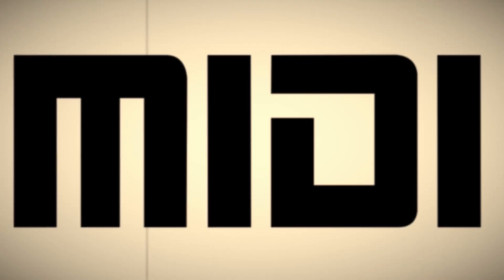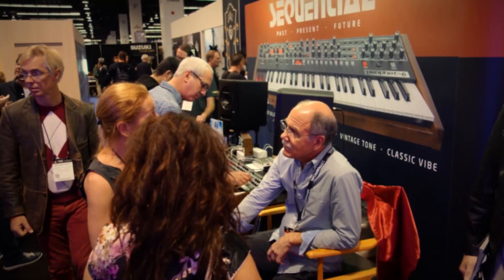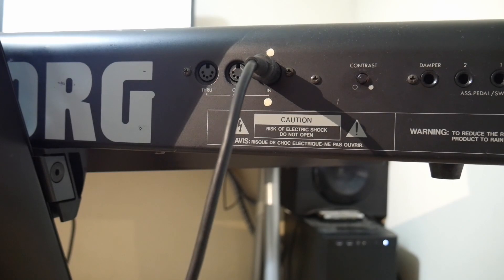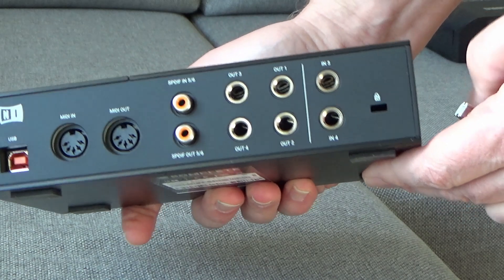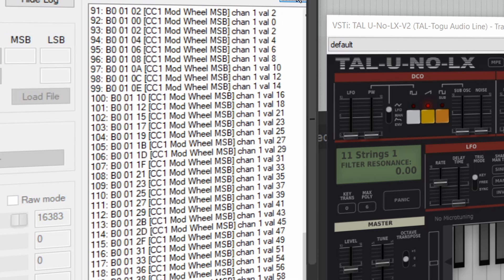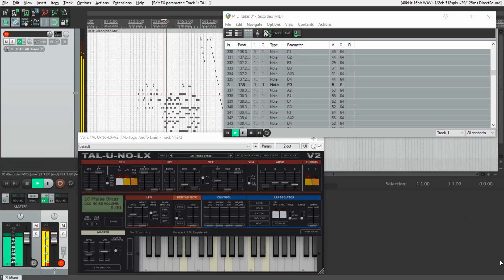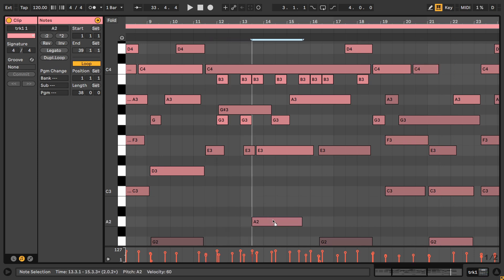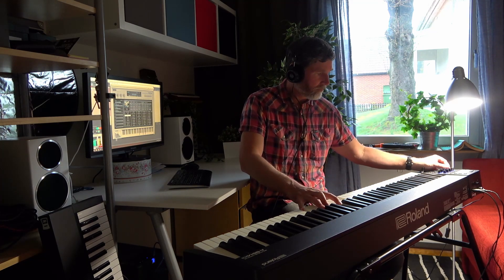Introduction to MIDI - The 1981 Music Revolution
Introduction and overview of MIDI for beginners, we'll cover the history, how MIDI works, how to connect synths and keyboards to PC, how to sequence, edit and playback MIDI files.